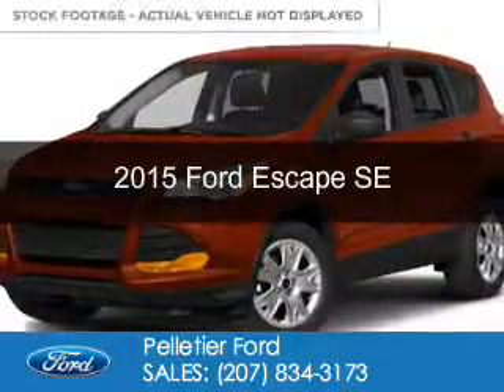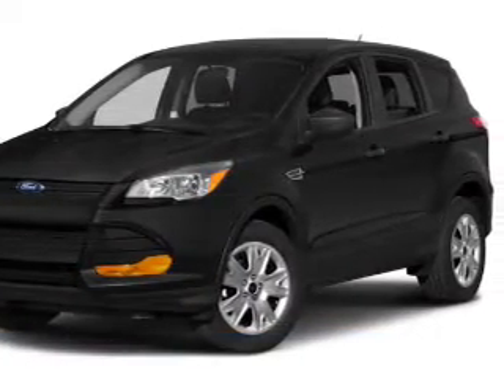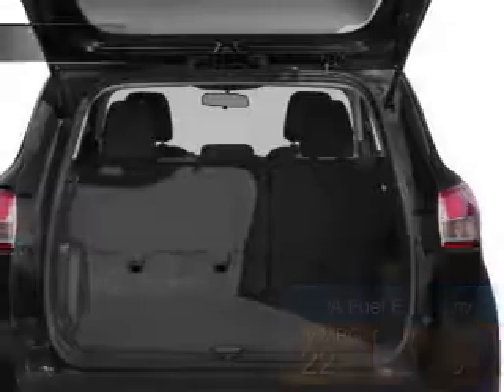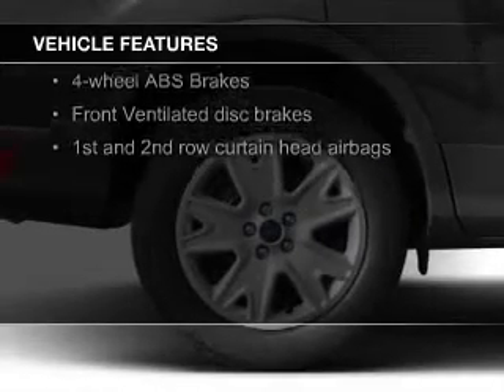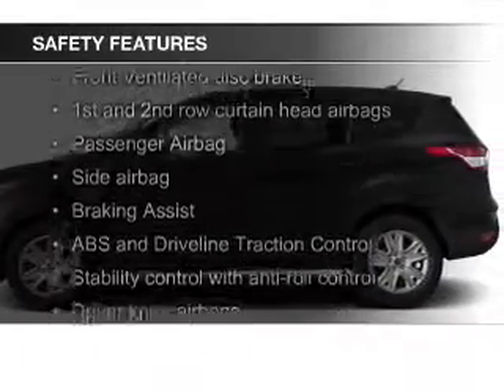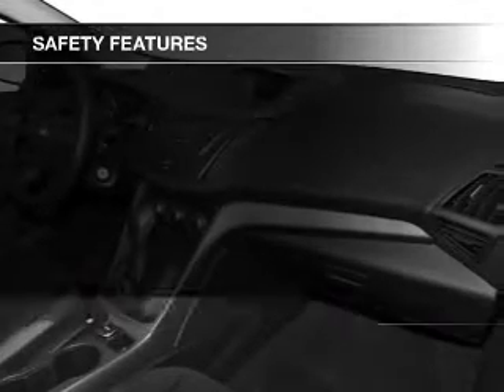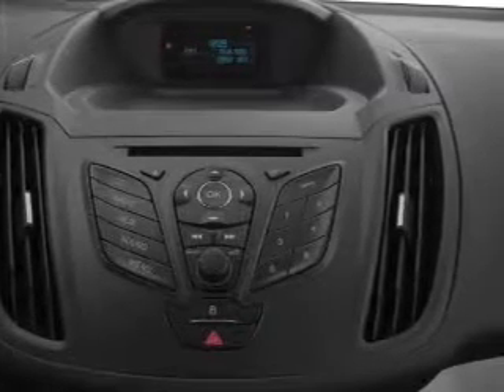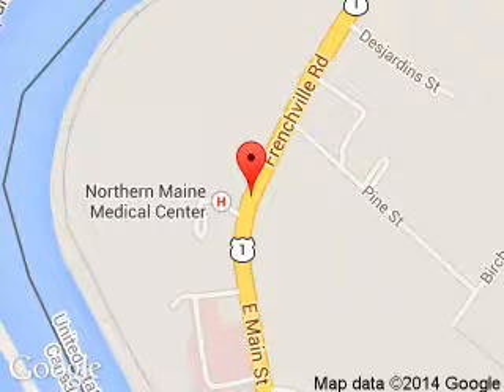2015 Ford Escape - Fort Kent ME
Phone:
Year: 2015
Make: Ford
Model: Escape
Trim: SE
Engine: 1.6 liter inline 4 cylinder 16 valve
Transmission: 6-Speed Automatic
Color: Sunset
Mileage:
Address:
213 E Main St